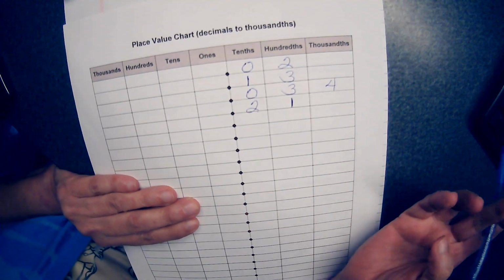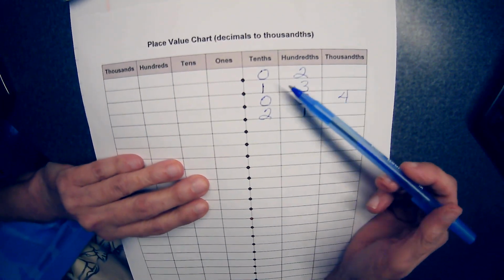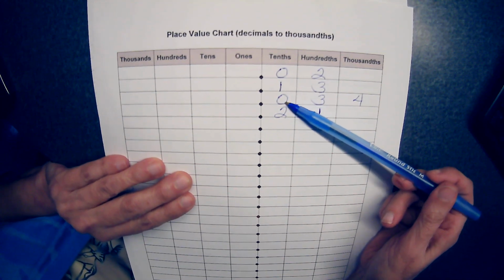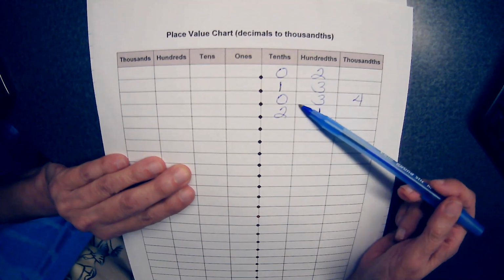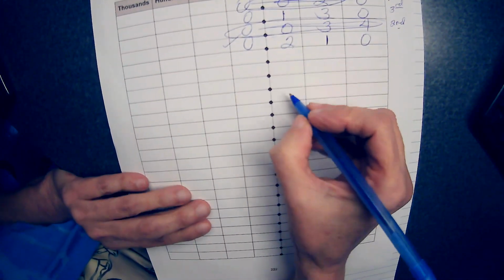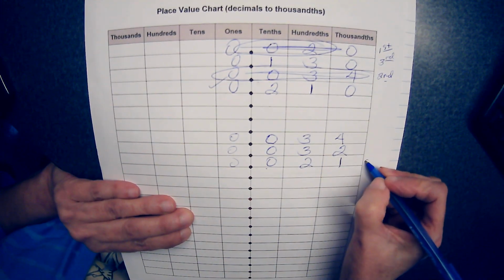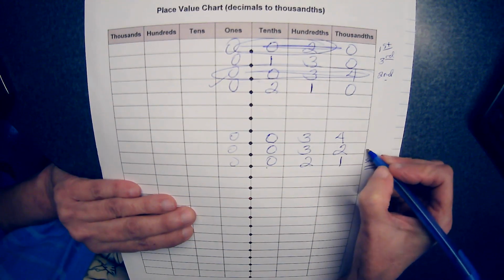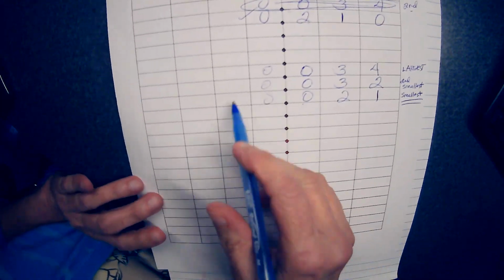Video: Order Decimals